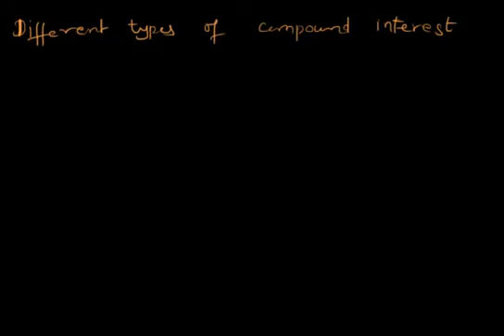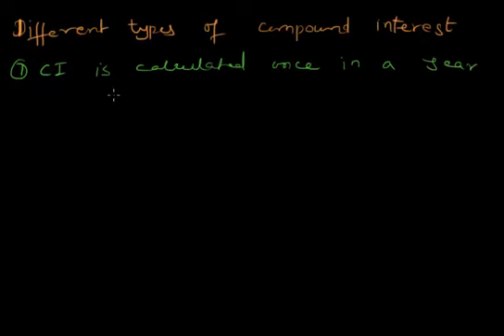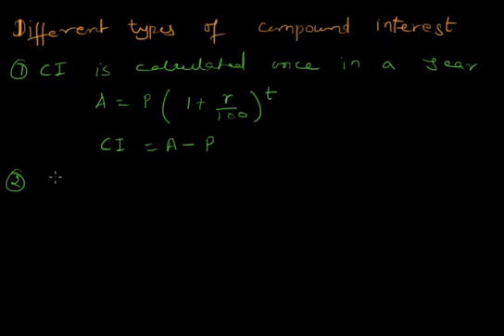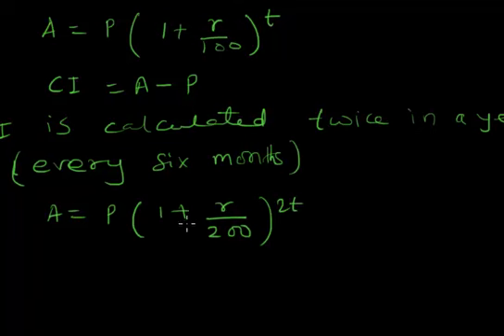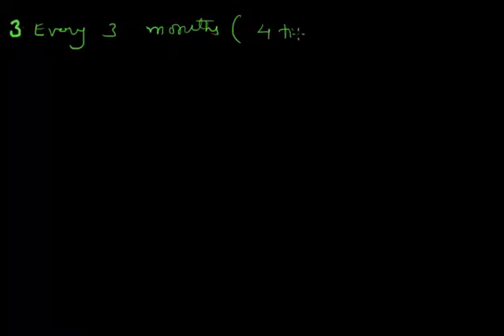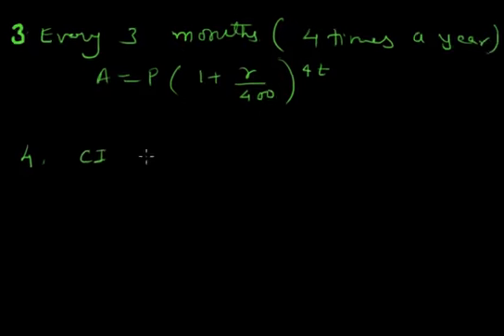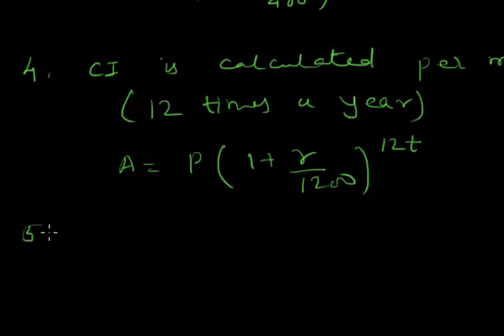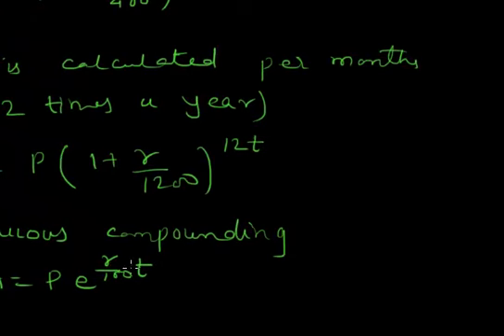Different Types of Compound Interest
This explains you the type of compound interest